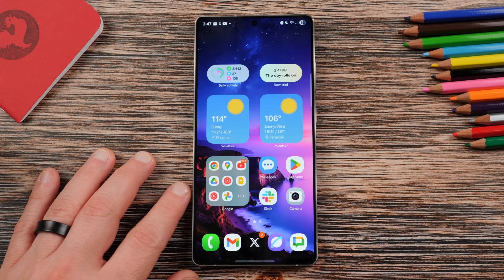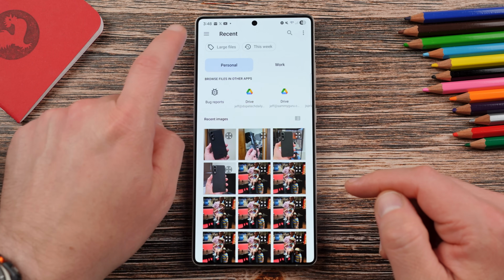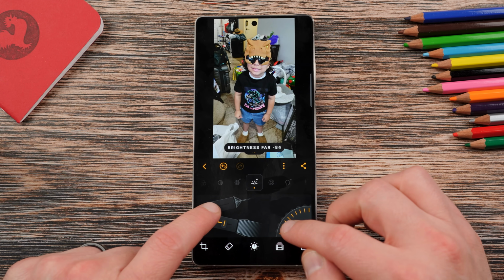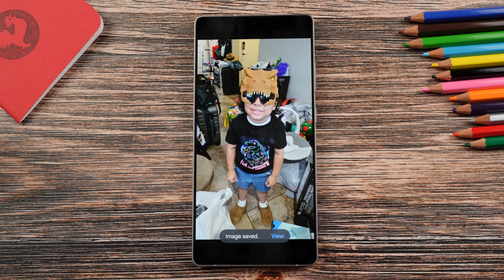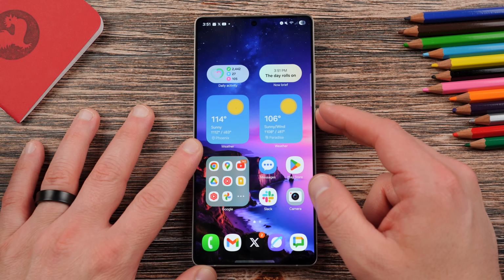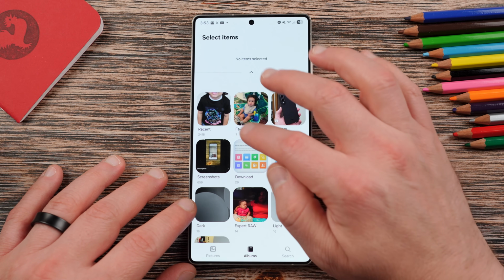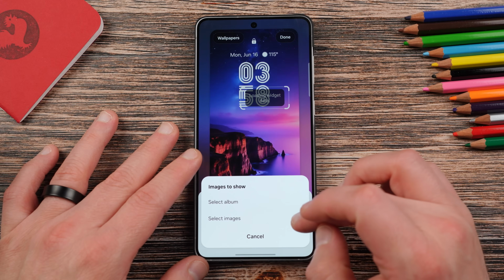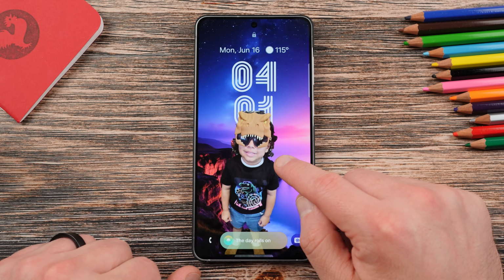This is truly insane.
Sign up for Z Flip 7, Z Fold 7 Mystery boxes